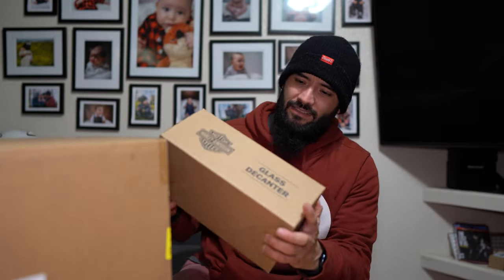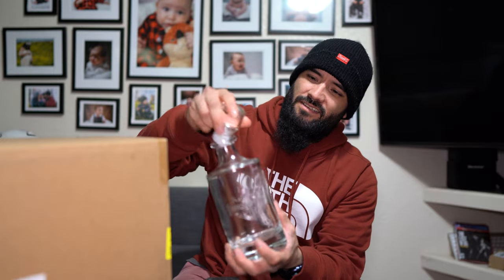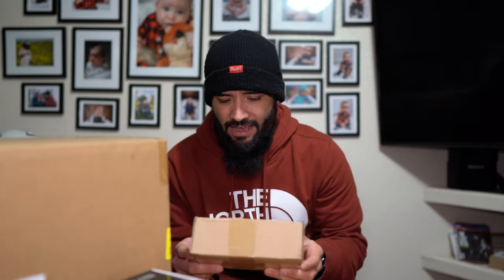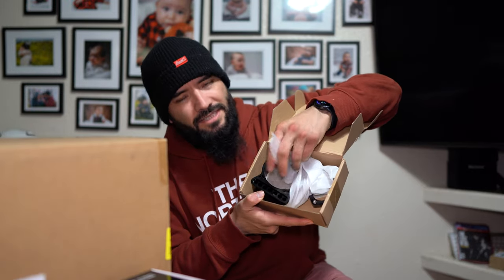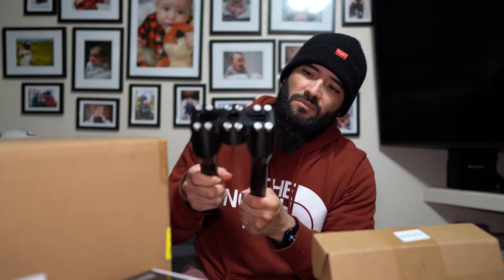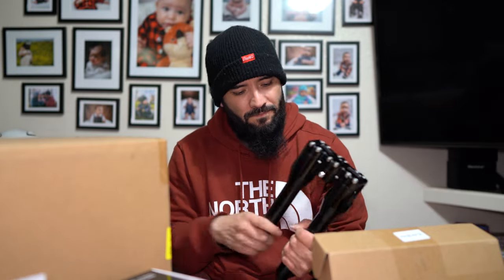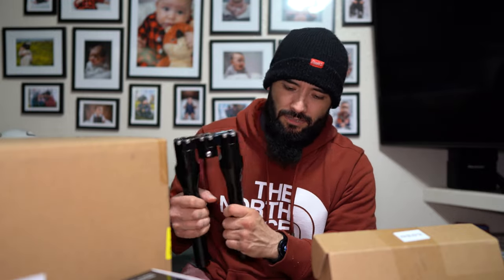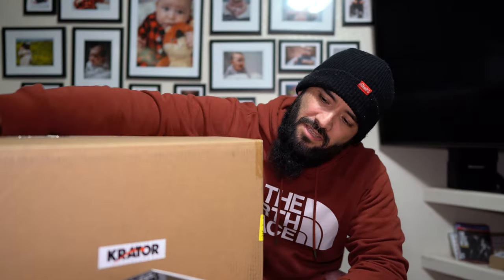Sportster Club Style Budget Build - Buying Parts on Amazon, WHY??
I came to find out, a lot of the name brand manufactures use China to manufacture their products. I recently bought items from Harley directly and 95% of goods are made in China. So why pay the middleman when I can buy from the source on Amazon. I also want to put these goods up against my Low Rider S build. I also spent less than half on my Sportster build when compared to my LRS build. I spent about $7k on the LRS, and maybe about $3k on my Sportster. Ride safe vatos

My Bikes:
2007 Shadow Sabre 1200c
2005 Sportster 1200c
2020 Low Rider S

Camera Gear:
Hero 9
Action 2
Osmo Action
Go Pro Hero 5/8
Voice Recorder
Go Pro Sessions
Sony A7IV
Sony FX3
Nikon D300s
Samsung S20
Ninja V Kit
Sony 50mm 1.2 GM

Motovlog Setup:
Biltwell Lane Spiltter
Biltwell Gringo S
Go Pro Hero 8
Go Pro Mic Adaptor
Sony Voice Recorder
Motovlog Mic
Handlebar Ram Mount
Ram Mount X-Grip Kit
Ram Mount Arm

Purchased parts on:
GetLowered
Harley-Davidson

Instagram.com/infamouscreep